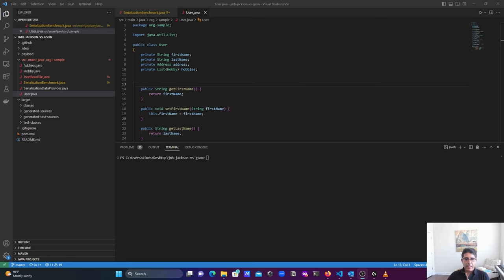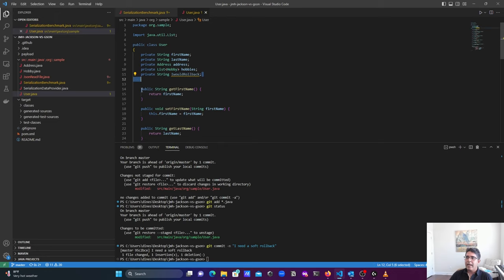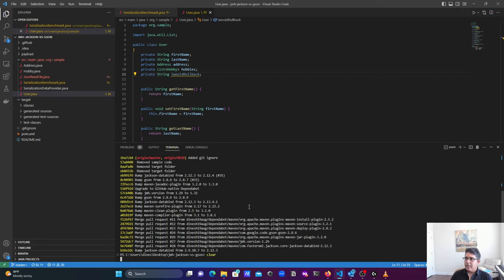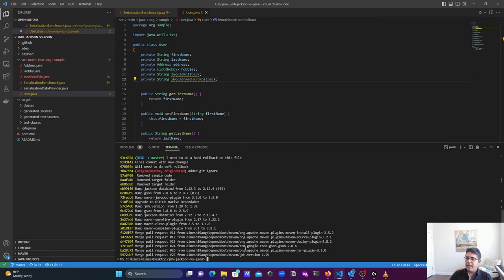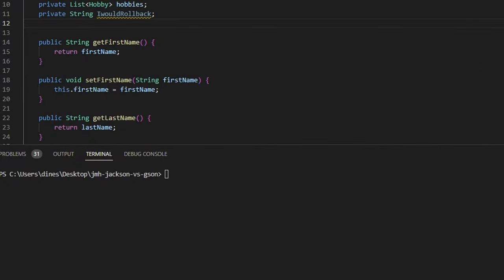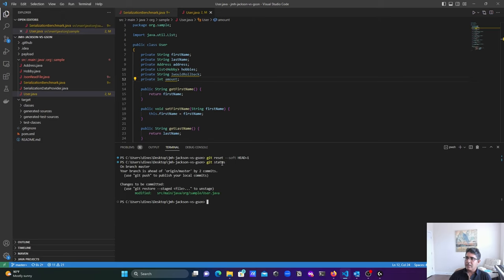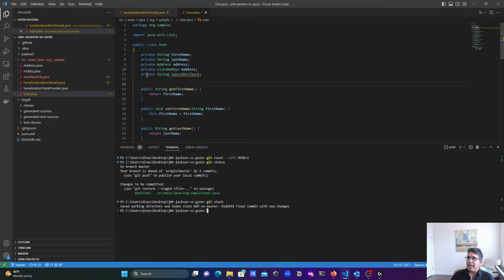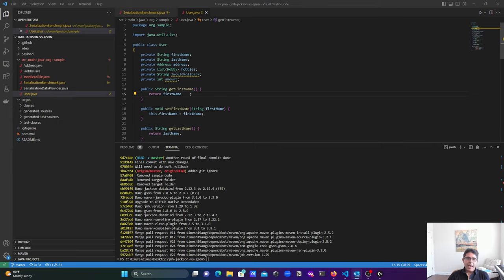How to undo Recent Local Commits like a Pro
Today, we've got something that every coder can relate to – those moments when you realize you've made a Git commit blunder. Don't worry, though! In this video, we're diving into the art of undoing recent local commits in Git.
Picture this: You're knee-deep in code, making some rapid changes, and then it hits you – oops, that last Git commit wasn't quite right. But fear not, because I've got the ultimate solution for you.
"By the end of this video, you'll have a nifty trick up your sleeve that will make those commit mistakes a thing of the past. Trust me, you're going to want to stick around for this.